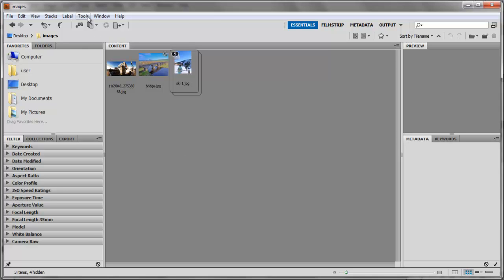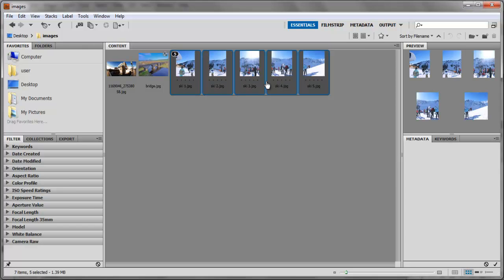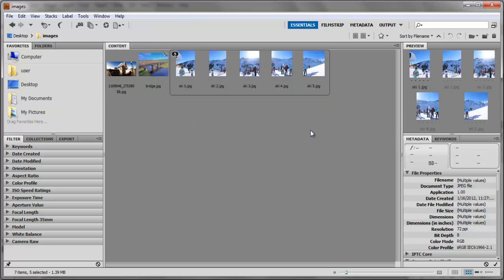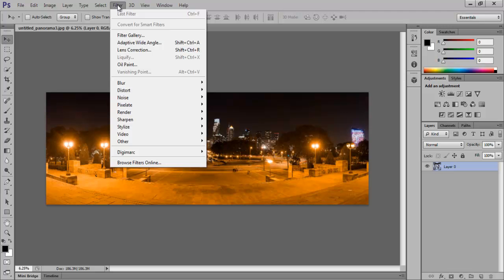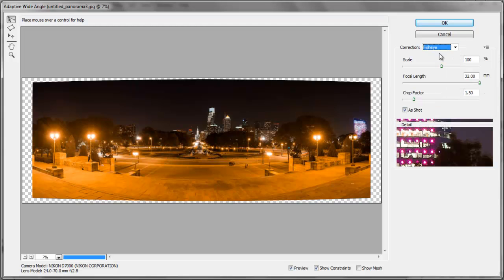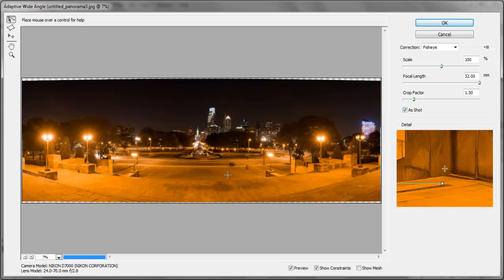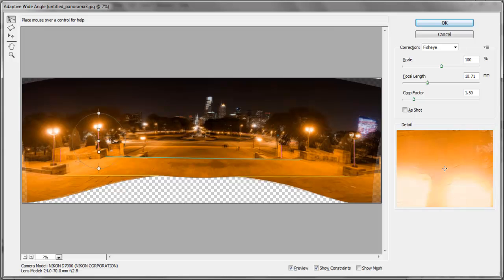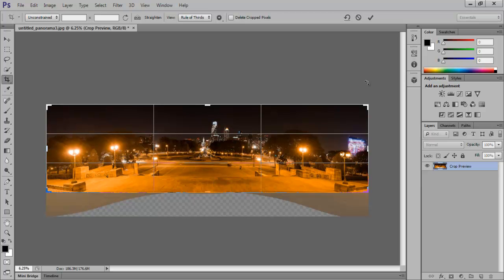Shifting from Photoshop CS5 to CS6 - Correcting Wide Angle Panoramas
In this tutorial, you will be learning more about the 'Adaptive Wide Angle' with respect to Panorama in Photoshop CS6.

 This tutorial is a continuation of the Adaptive Wide Angle filter but in this one you will be working on a Wide Angle Panorama image. Hence, you will learn how to create a panoramic image on Photoshop CS6.

Step # 1 -- Use 'Adobe Bridge'

There is a new command feature for Photoshop in Adobe Bridge which is under the 'Tools' menu. This feature is called 'Process Collection in Photoshop'. What it does is that it explores all the images in Bridge and selects those pictures which it thinks it belongs to a panoramic image. Photoshop automatically stitches those images together for you.

Step # 2 -- Return to Photoshop

It also selects multiple exposures of a scene and merges them together to HDR. Go back to Photoshop and to the image we will be working on.

Step # 3 -- Select the 'Adaptive Wide Angle' option

Here we have a wide angle panorama image which has already been converted in to a 'Smart Object' layer. Select the 'Adaptive Wide Angle' option from the 'Filter' menu. Since the image is a large file it may take a while for these options to be applied on it.

Step # 4 -- Change options

From the options that emerge, change the 'Correction' to 'Fisheye' from 'Auto'. Press 'OK' once you've applied the changes.

Step # 5 -- Make constraint lines

Create a better output for your panorama by making constraint lines to correct the angle. You can keep on creating constraint lines where you think the angle needs to be corrected. You might end up making a line that is not according to your requirement. To remove it, press the 'Alt' key and then a scissor will appear. Just click on the line and then it will remove. You could also go back by pressing 'Ctrl + Z'.

Step # 6 -- Correct the lamp posts

In this picture, the lamp posts seem crooked so to fix that just draw a line and the angle gets corrected. Once you are done click 'Ok'.

Step # 7 -- Crop the image

Get the 'Crop Tool' from the toolbar on your left and use it to crop the image as per your requirement and your panorama in Photoshop is complete.